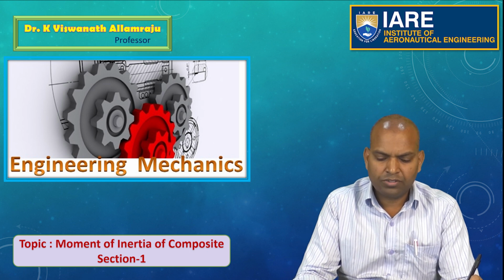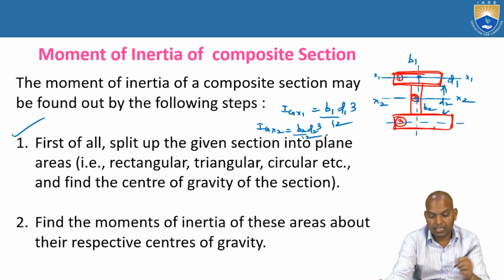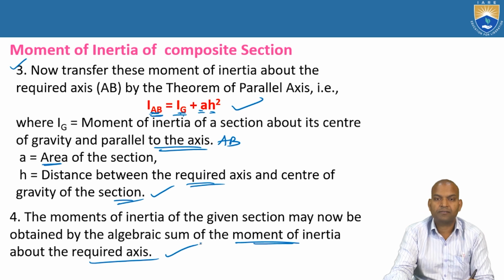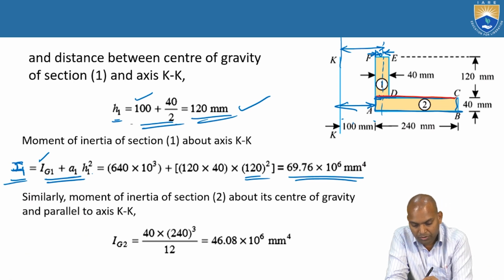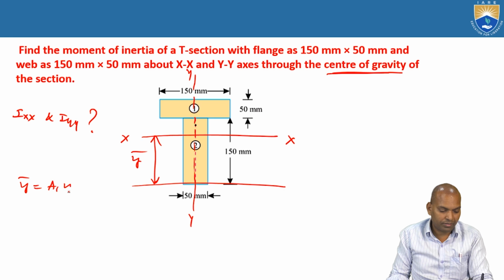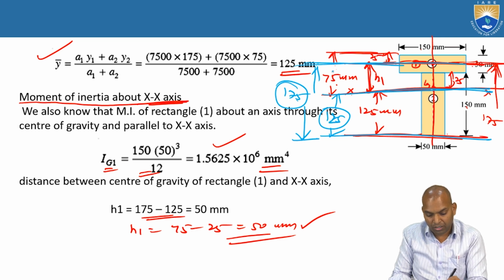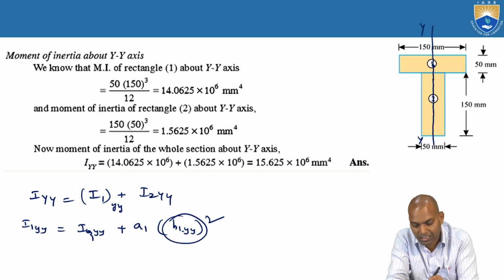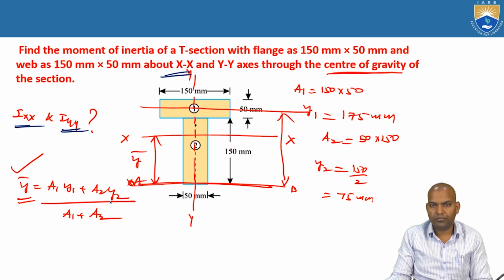Moment of Inertia of Composite Section 1 by Dr. K Viswanath Allamraju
Moment of Inertia of Composite Section 1 by Dr. K Viswanath Allamraju | IARE

Telangana, India.